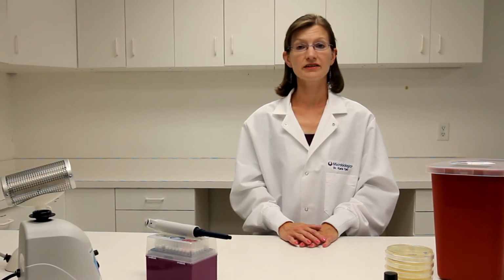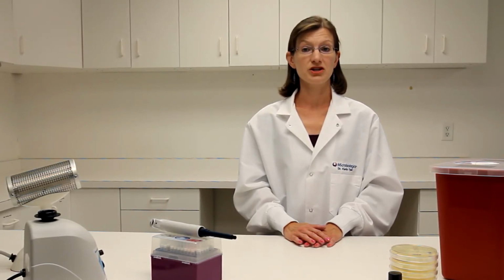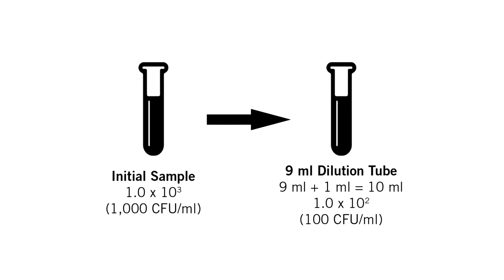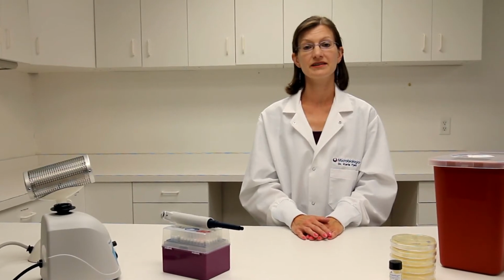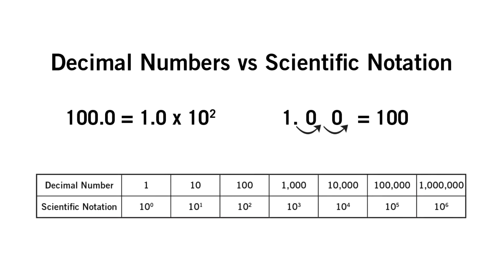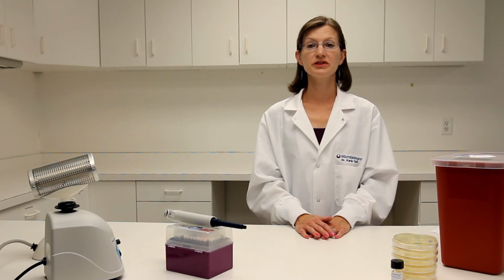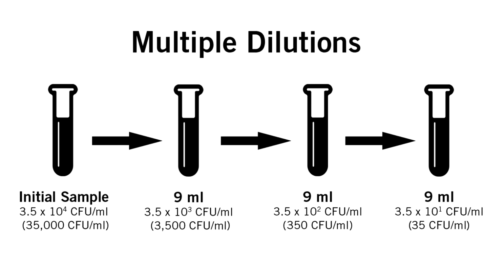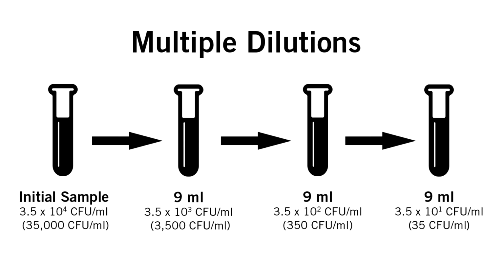Hướng Dẫn Cách Pha Loãng Mẫu - Công Ty Gia Long - Liên Hệ: Mr Tú